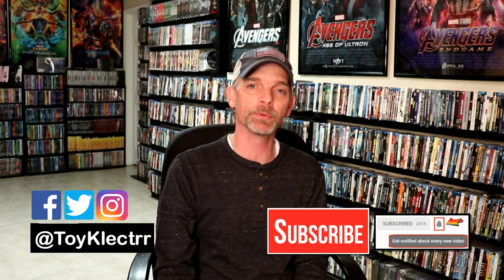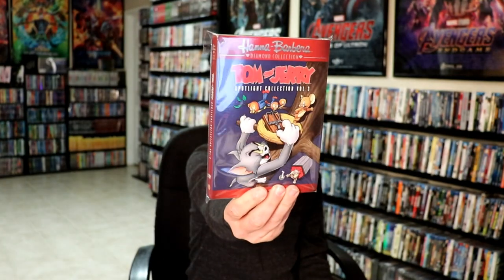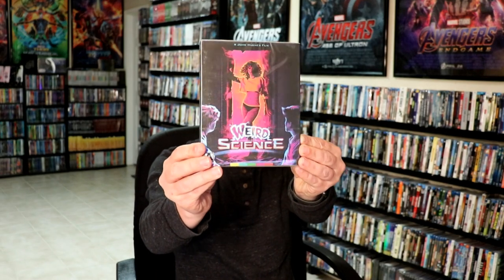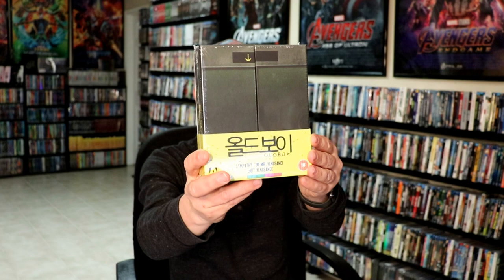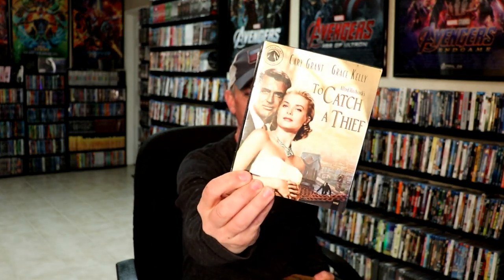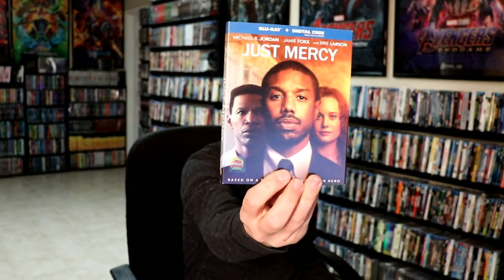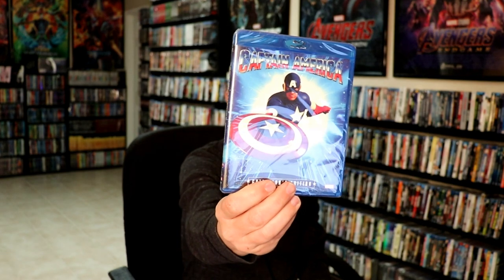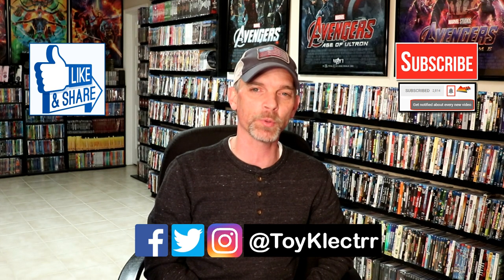April 2020 Blu-ray + 4K + DVD Collection Update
Check out the items that I picked up during the month of April!

These are the bags I use to protect my Steelbooks and Slipcovers: